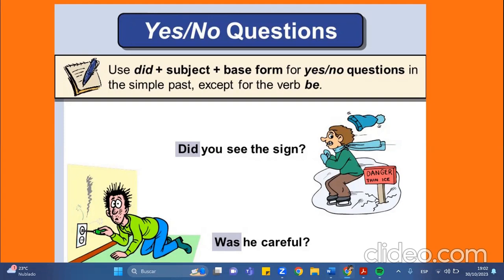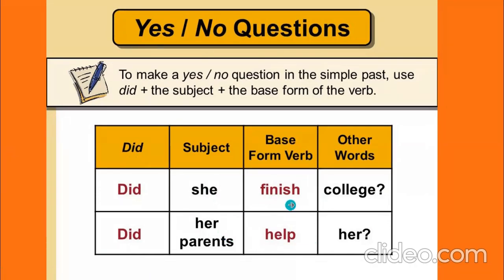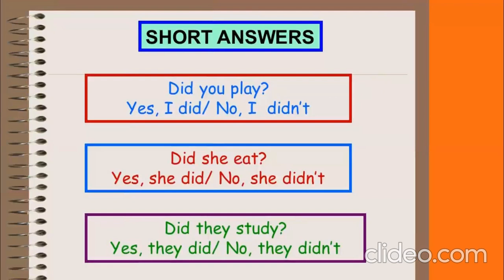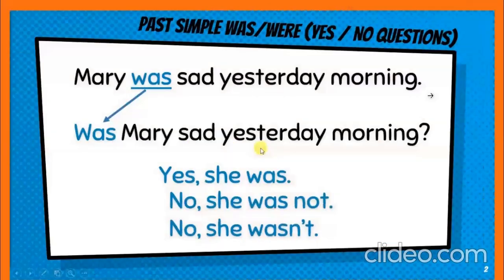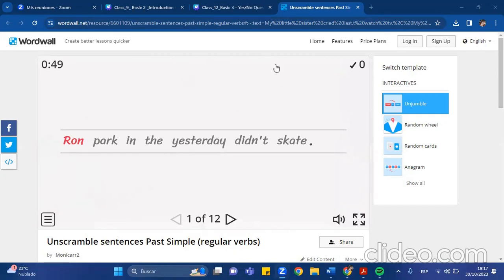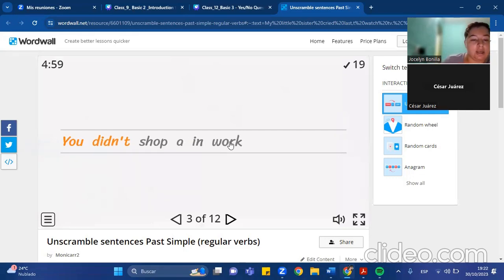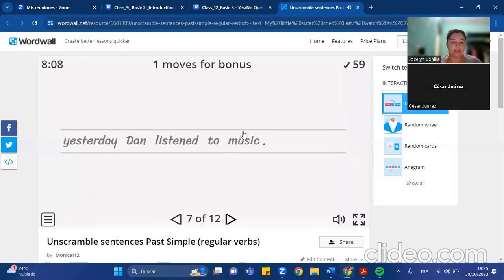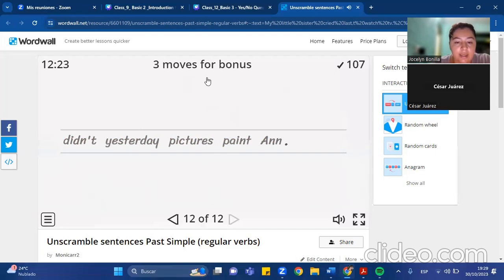Class_12_Basic_3_Speaking and oral evaluation